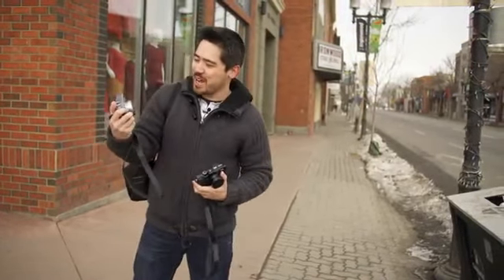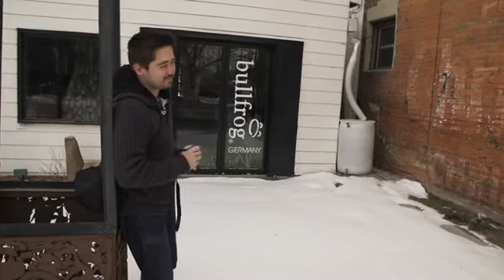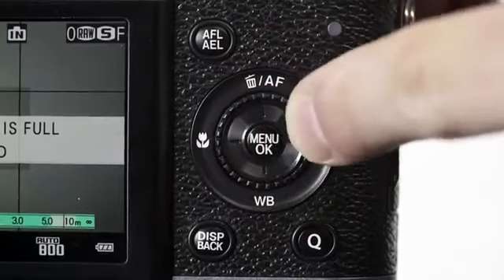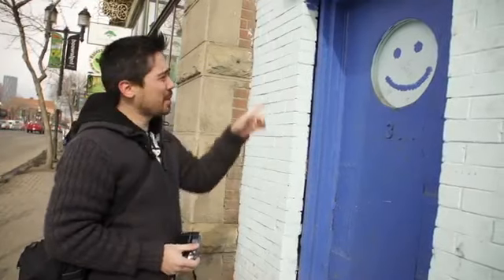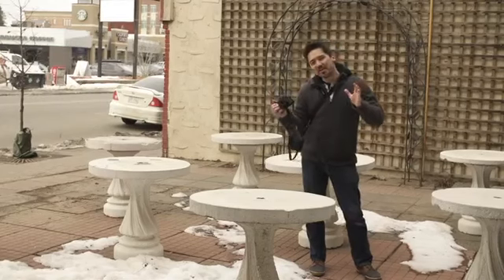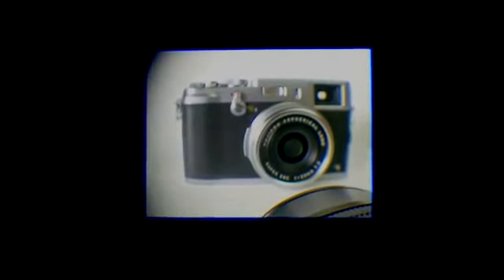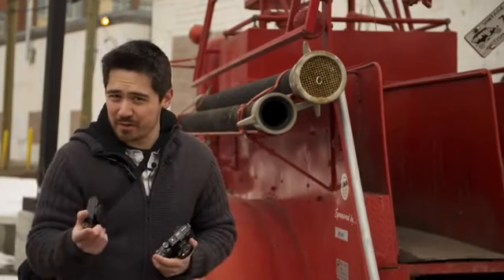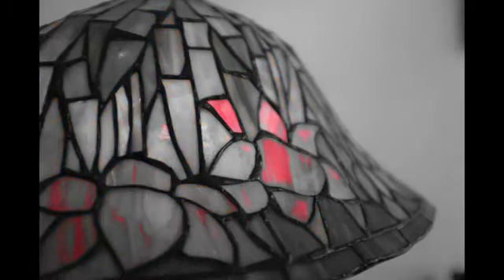Fujifilm X100S and X20 Hands-On Field Test withThe Camera Store TV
Thanks to The Camera Store TV for providing this great Hands-On review of the Fujifilm X20 and X100s.

The Camera Store's Chris Niccolls had a chance to test two of this year's most anticipated cameras: The X20 and X100s. The X100 and X10 were some of our favourite digital cameras, do these improvements make it worth upgrading?